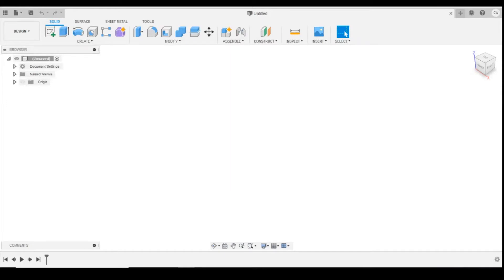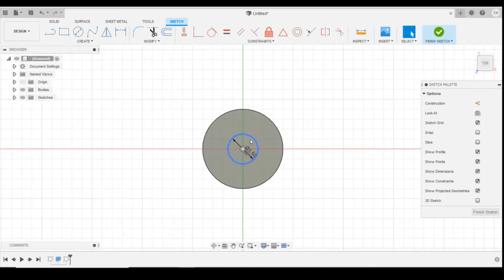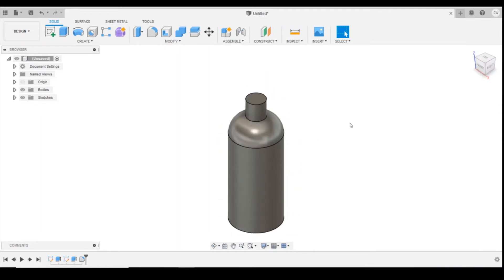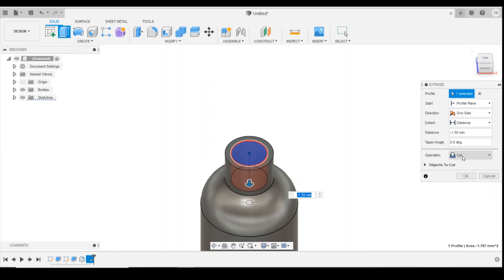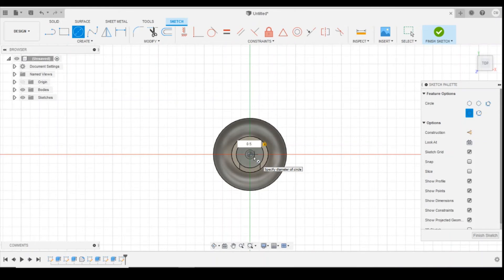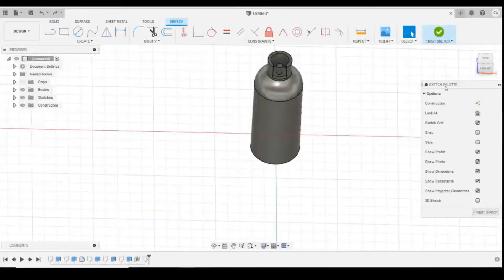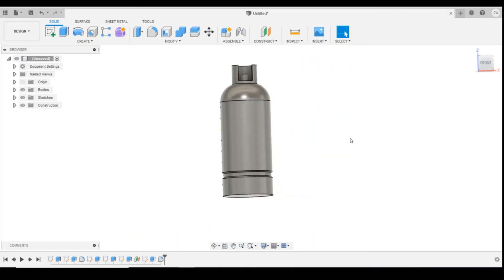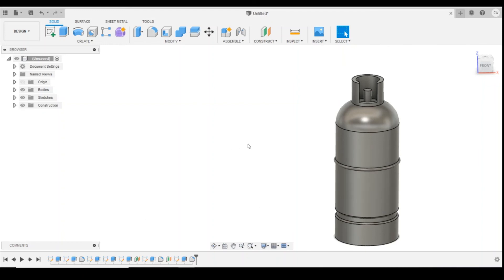Lesson 4 - Beginners guide to learning CAD in Fusion 360 - Center Point Circles, Fillets.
Lesson 4

A series of tutorials teaching you how to use Fusion 360 to be able to draw items for your model railway.

In todays lesson we draw a Gas Bottle using the following new tools and commands:

Center Point Circles
Fillets
Offset Construction Planes

In the next lesson we will draw a Skip using the Shell, Trim and Symmetrical Extrusions.

Replacemant FEP
1L White Resin
Nitrial Gloves